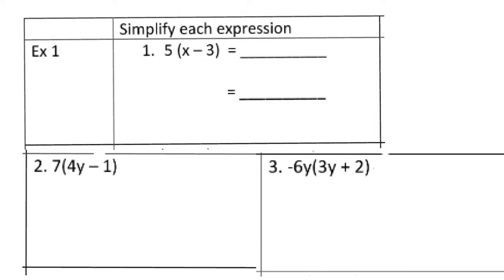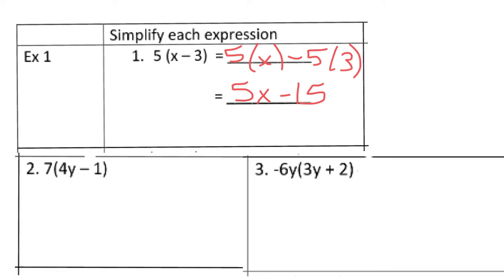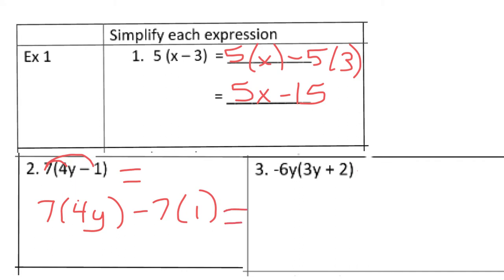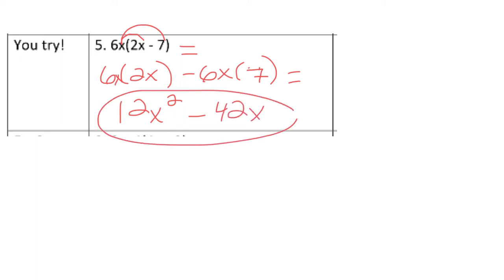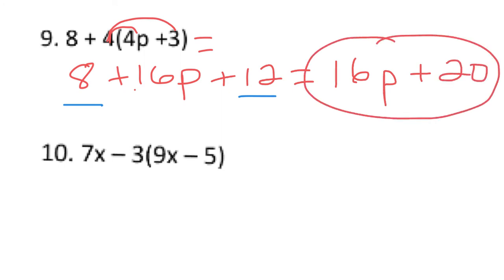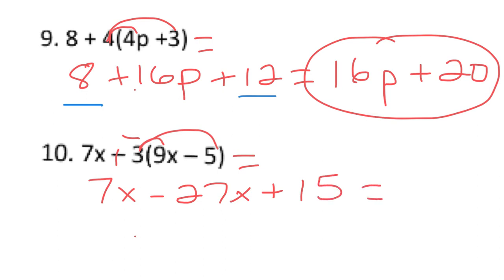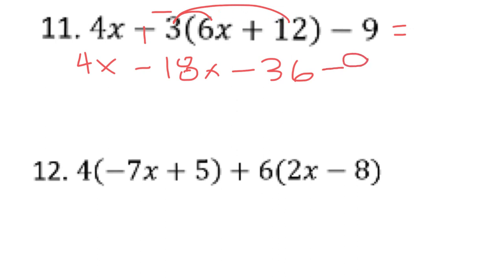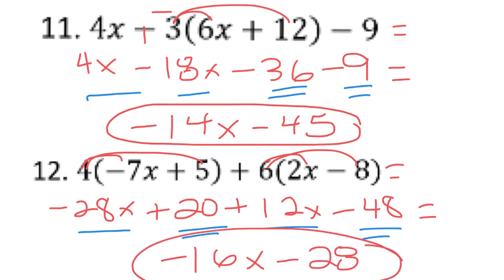Alg 1 Notes Sept 1-Distributive Property